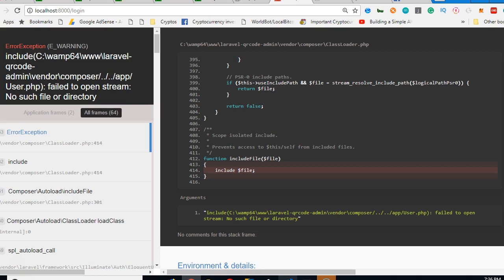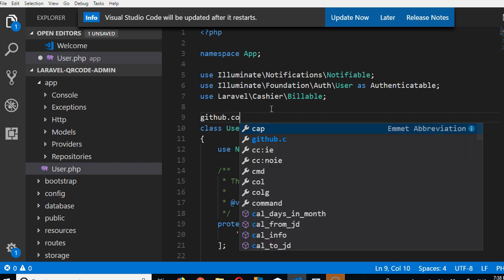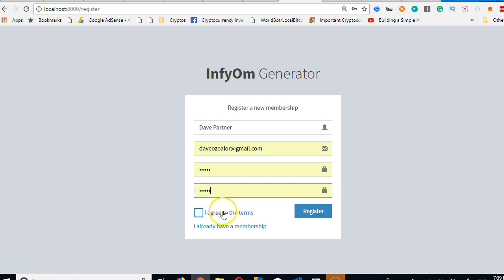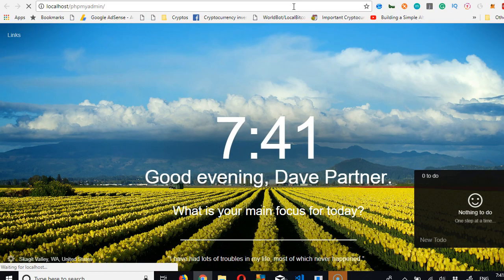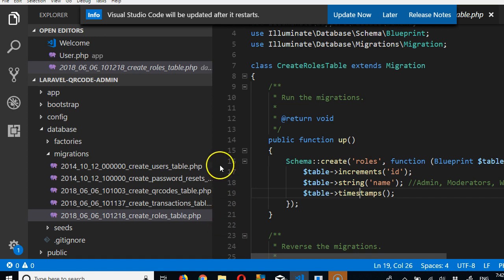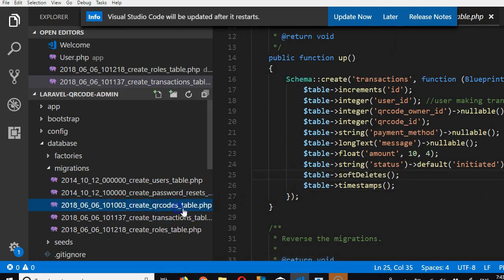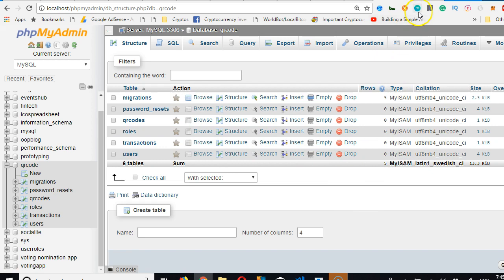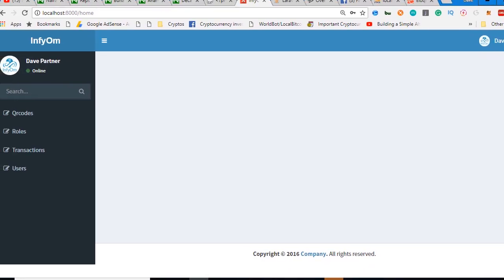QRCode tutorial 13 implementing soft deletes Laravel 5.6 full project course